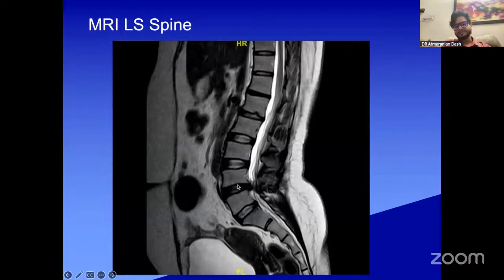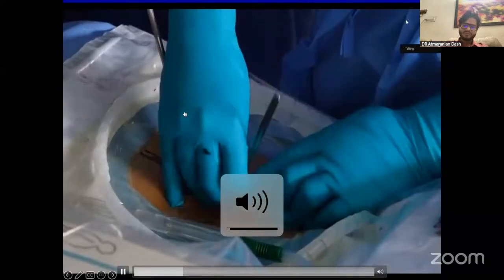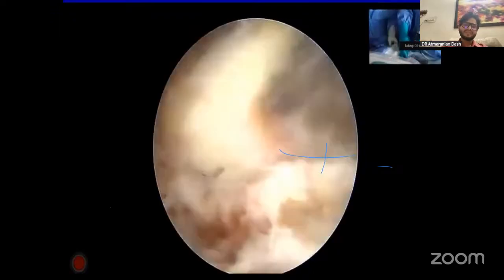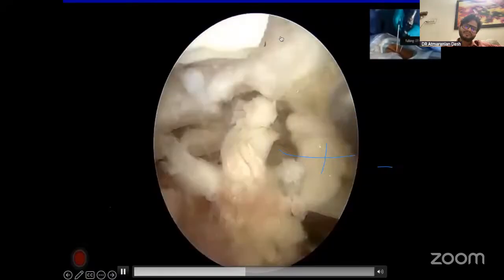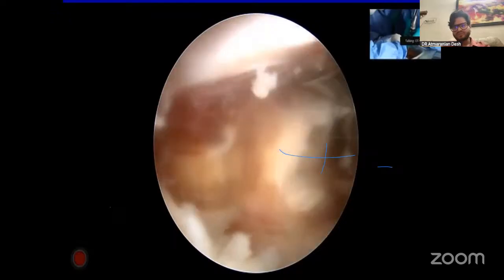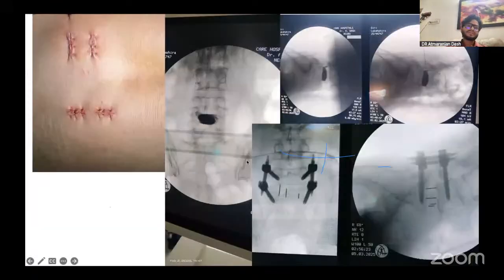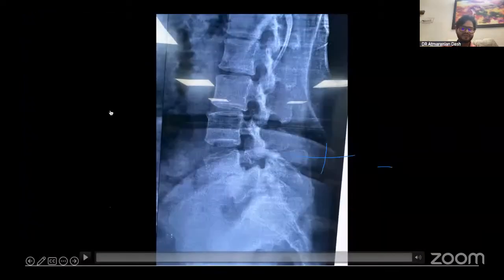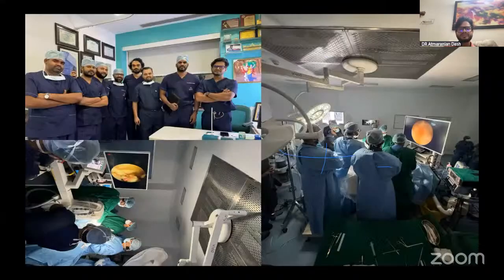NESI Webinar - Unilateral Biportal Endoscopic Spine Surgery